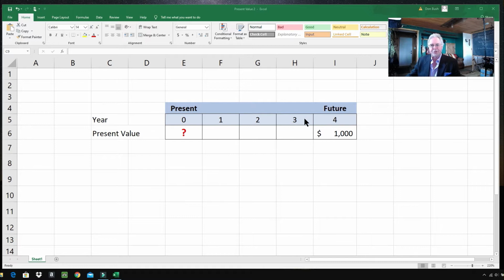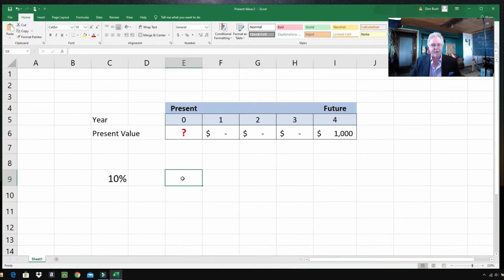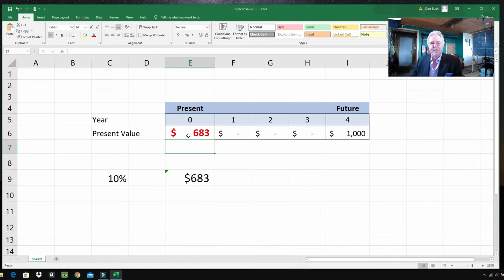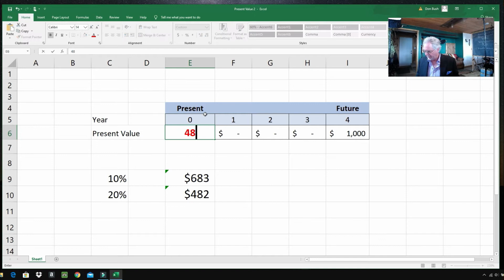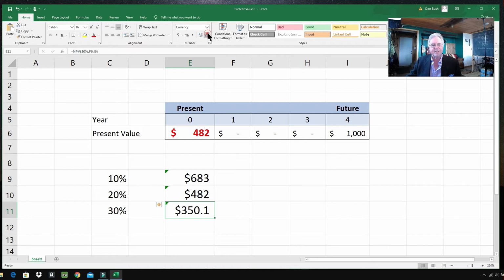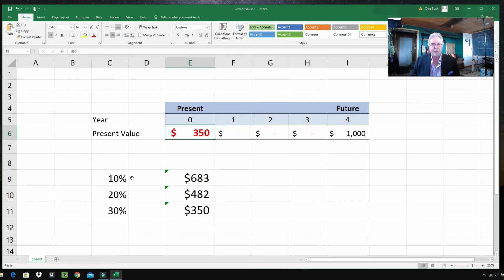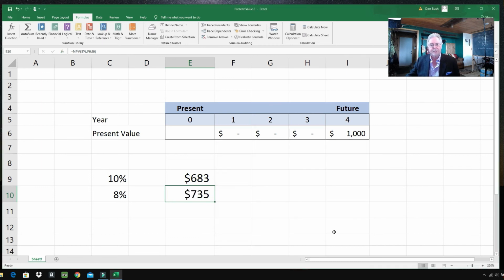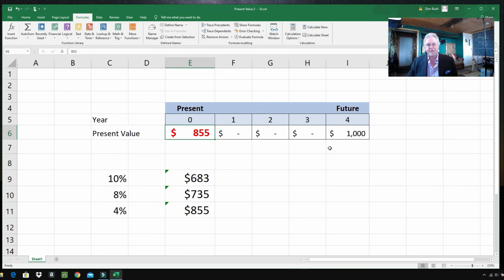Present Value 2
Use Excel to find the present value of a lump sum.